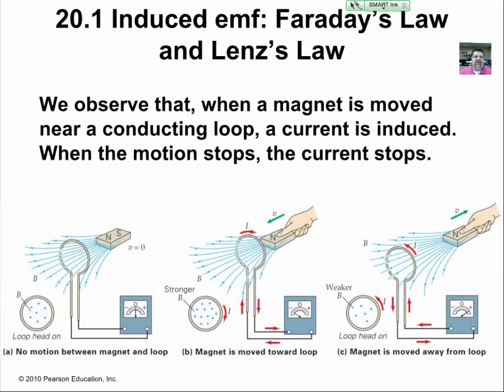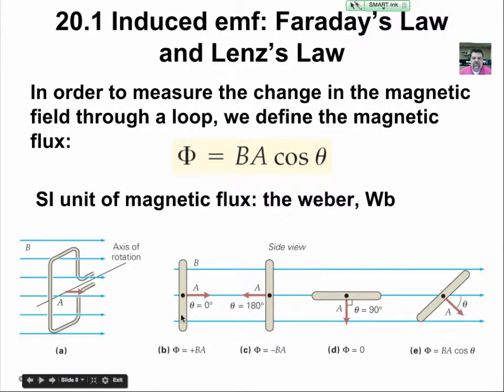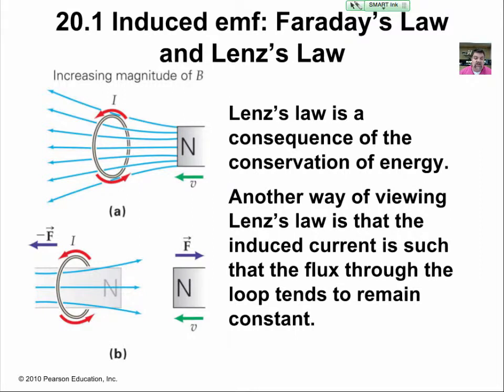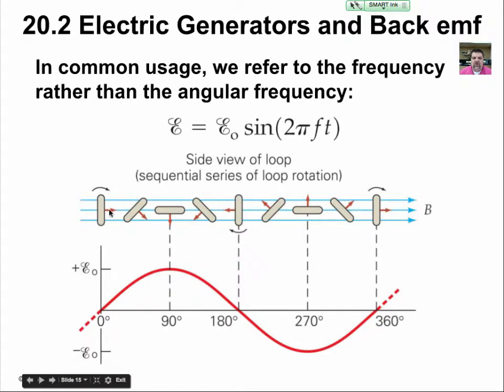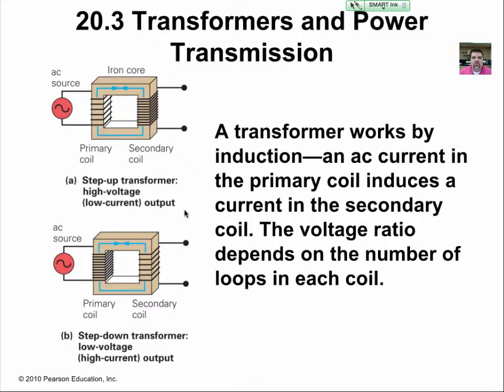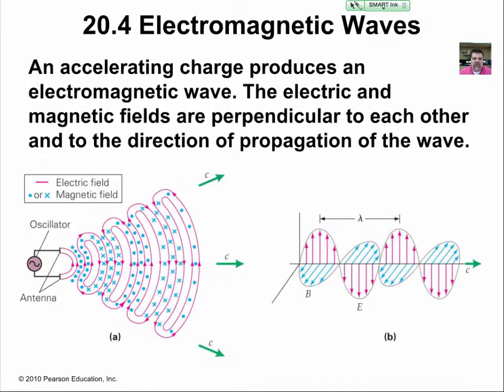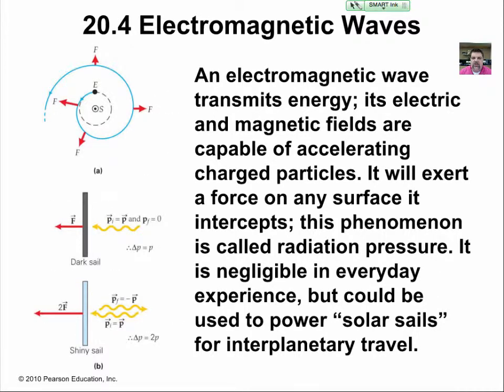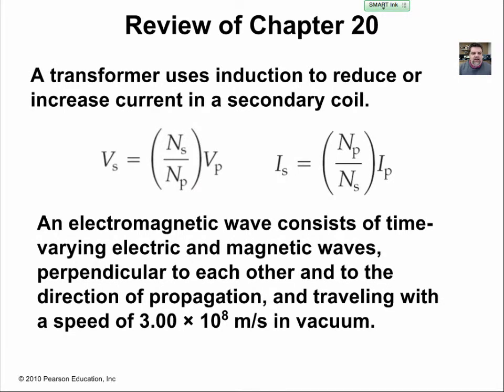Physics Electromagnetic Induction and Waves